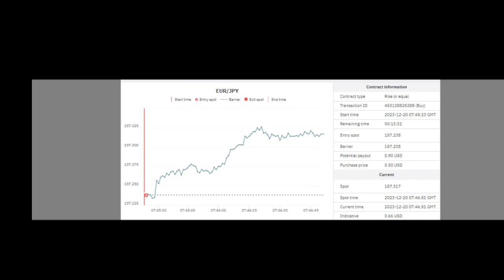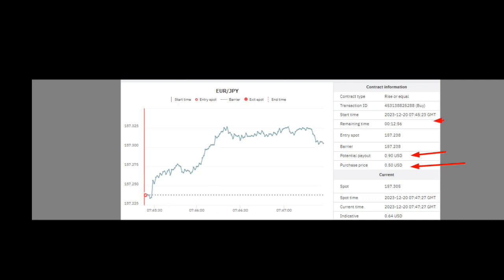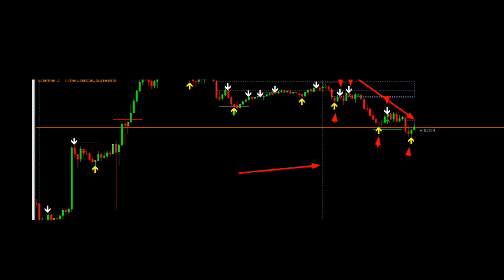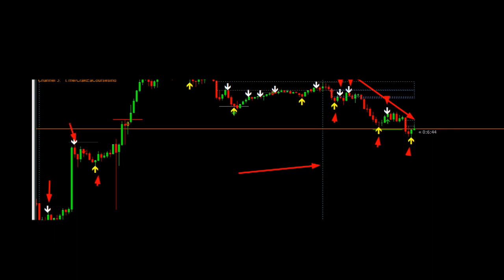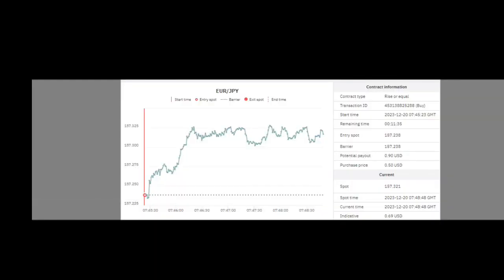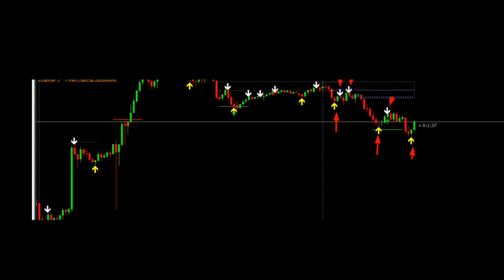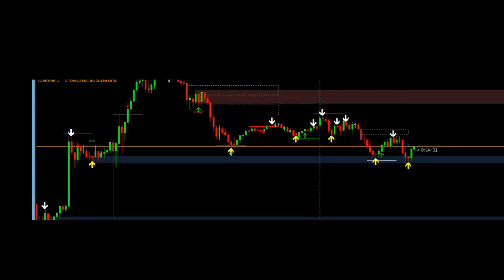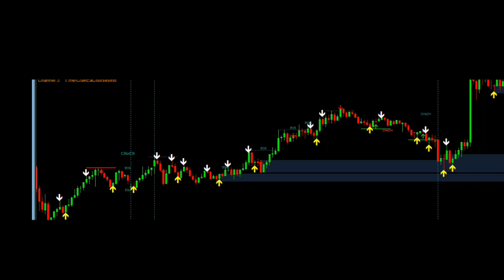THE BEST WAY EARN $50 DAILY ON BINARY TRADING